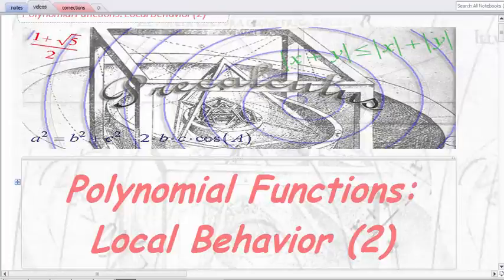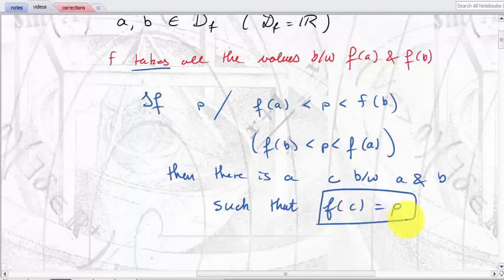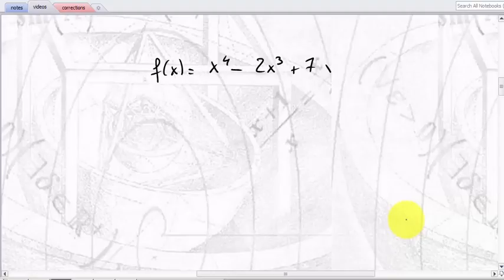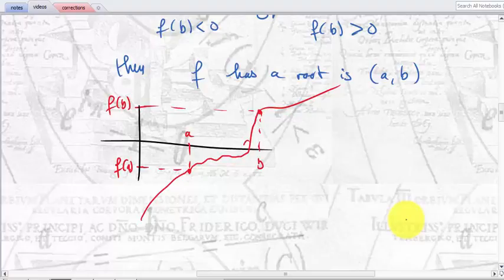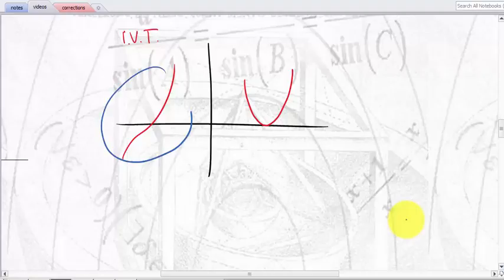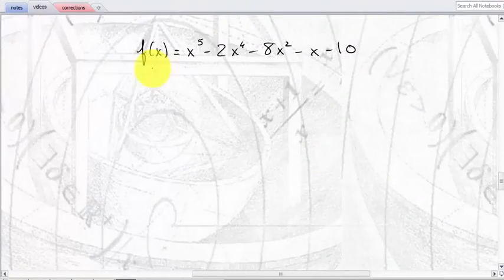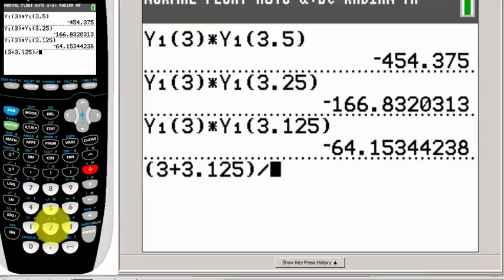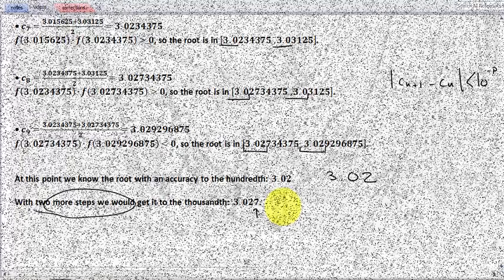video 42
polynomial functions: local behaviors (2)